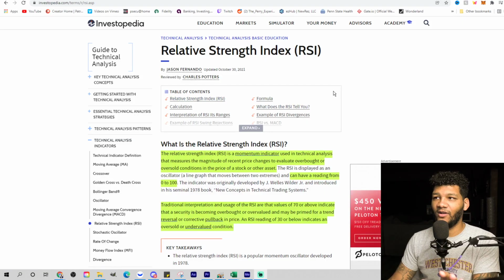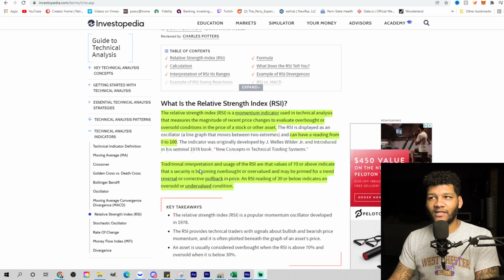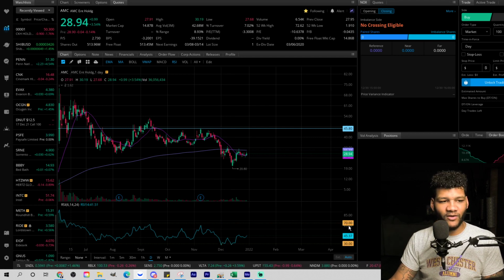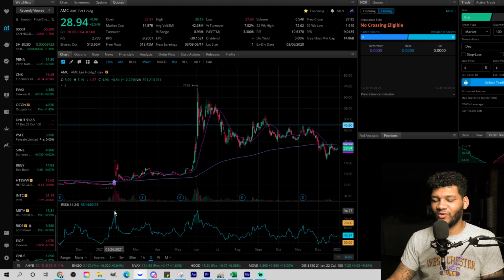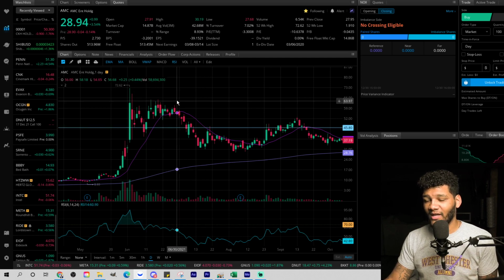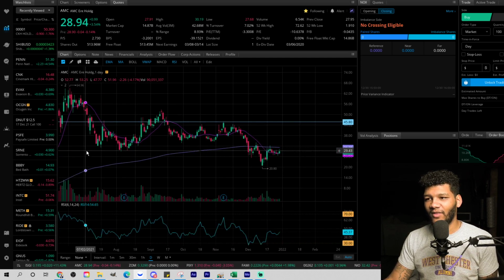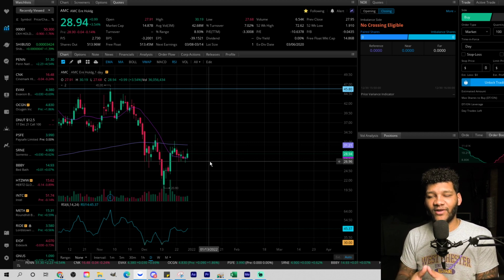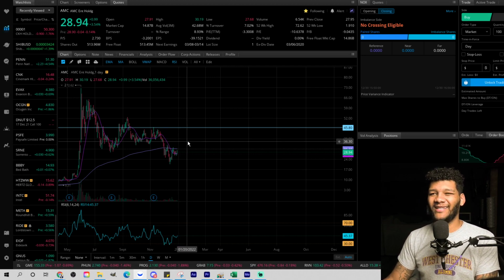What is RSI Relative Strength Index & How It Will Make You Millions (Investing For Beginners 2022)